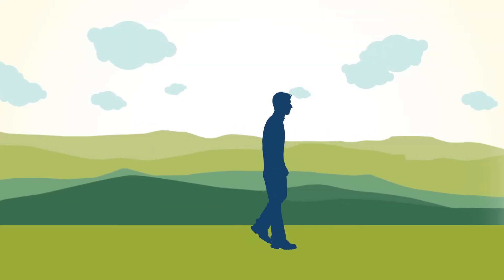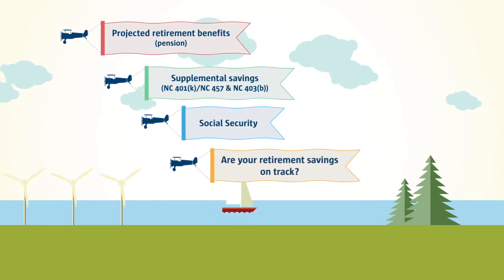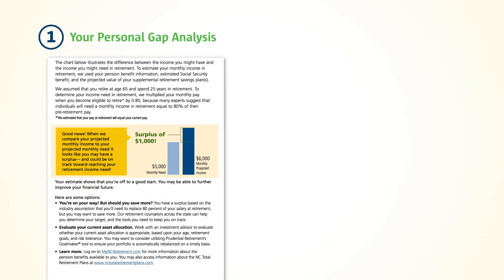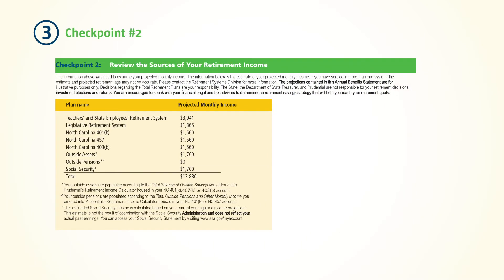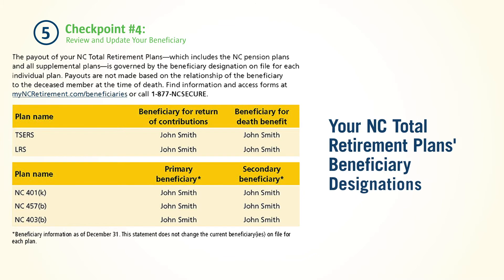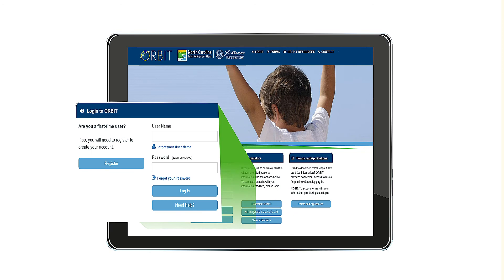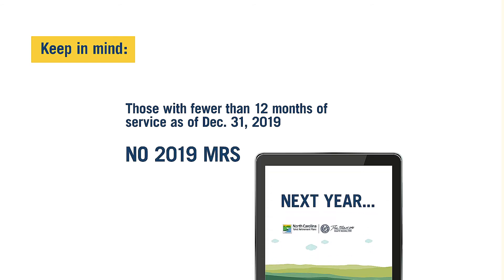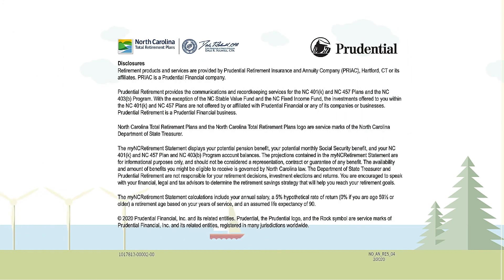myNCRetirement Statement 2019 Informational Video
The annual myNCRetirement Statement is currently in production and will be released by mid-April 2020.  This personalized annual statement gives a retirement 'snapshot' for active members with over one-year of service.